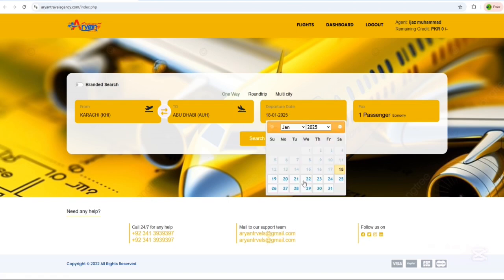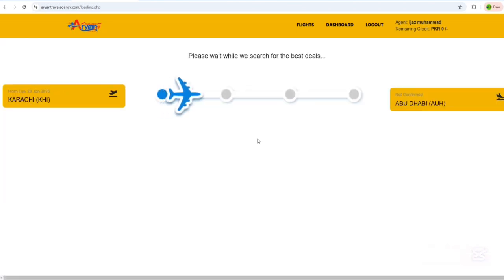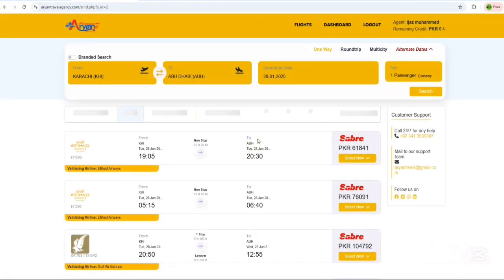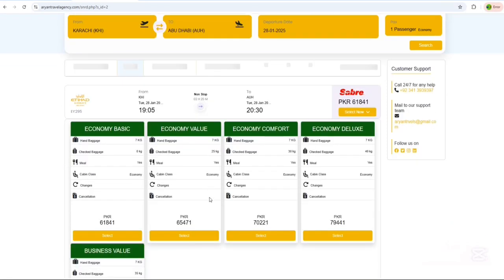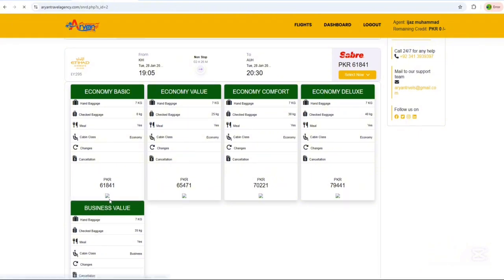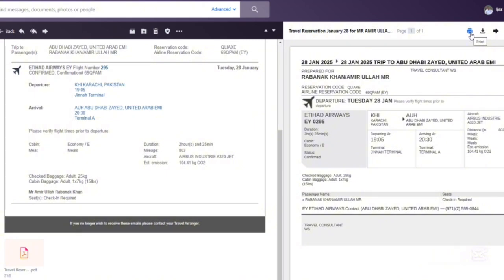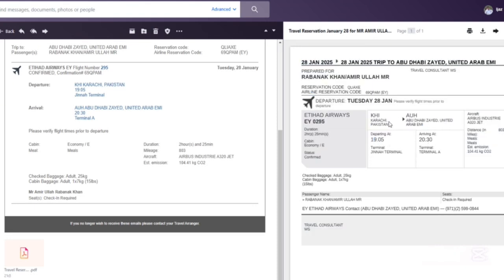Etihad air ticket confirmation - Etihad airways business class - How to do Etihad online check in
Sabre booking system
how to book ticket in sabre
Sabre previously owned 35% of Abacus
sabre gds training
sabre travel network download
sabre gds commands
sabre shortcuts
sabre sabre shortcuts
sabre commands cheat sheet
sabre red commands commands cheat sheet
sabre red commands
sabre airline
sabre gds
sabre gds training
sabre gds commands
sabre gds tutorial
sabre vs amadeus
sabre travel network
sabre airline
sabre gds
sabre vs amadeus
sabre travel network